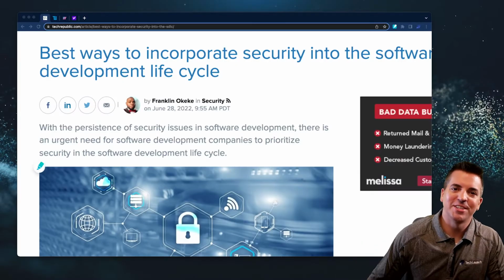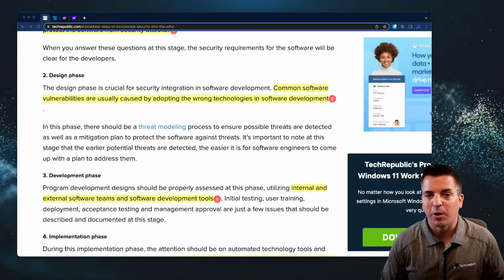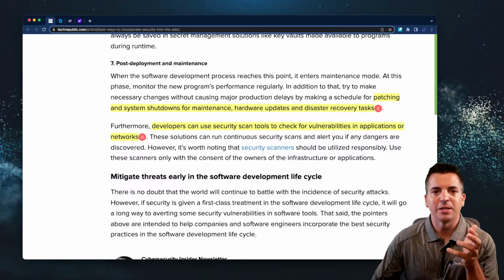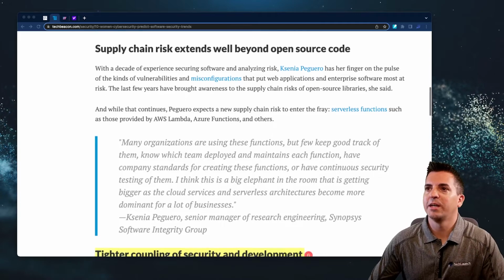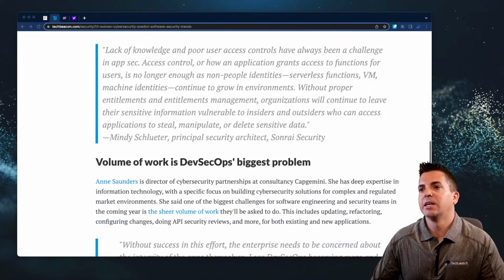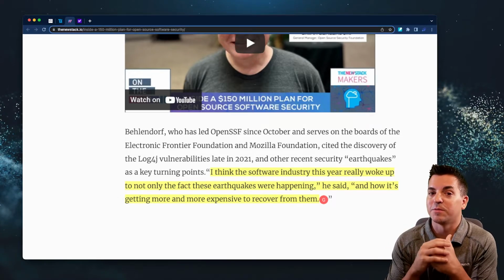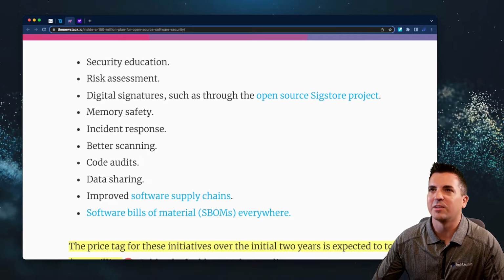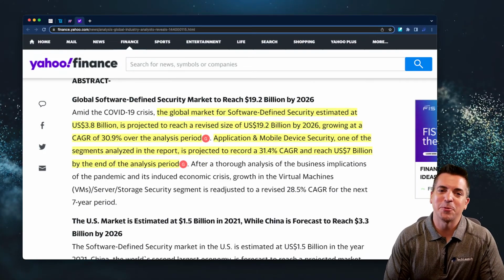(Open Source) Software Security Is a Problem - Will $150M Help?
This week, Chris walks through the latest news for Software Security and Performance in the 26th week of July, 2022. This episode includes information on incorporating security into the SDLC, proactively validating (open source) software supply chain, if the $150M Linux Foundation investment will work, and more. Get actionable tips on how to implement and leverage this news for your business.

Inside the episode:
— Security Must Be Integrated into SDLC at all phases
— 10 Women Leaders in Cybersecurity Provide Predictions
— LinuxFoundation (LF) $150 Open Source Security Plan
— $19.2B Software Security Market Size By 2026

Skip through the funnel:

0:00 Intro
0:07 Integrating Security Into SDLC
3:50 Cybersecurity Predictions
8:10 $150 Open Source Security Plan
10:37 $19.2B Software Security Market
13:41 Outro

We help founders and CEOs build repeatable systems... and free up their time to focus on scaling!

Consistent Leads
Get more leads than you can possibly handle. We'll help you perfect an offer that can monopolize your niche, then set up bulletproof marketing systems to put it all on autopilot.

Predictable Profit
Multiply your close rate and stabilize your cash flow. We'll help you perfect your funnel and streamline your ops to deliver high quality, profitable services or products.

Badass Team
Retain grade A talent and watch your team's productivity soar. We'll show you the secret to finding and training world-class professionals without overpaying or competing with big tech.

Raving Customers
Wake up to an endless stream of positive reviews, not constant fires to put out. We'll show you how to set clear, binding expectations and maintain genuine relationships that are profitable, yet have customers singing your praise to everyone they know.

Sign up for our newsletter to get it all direct to your inbox!

And if you’re not yet benefiting from our powerful masterclasses, sign up for TechLaunch Community for FREE